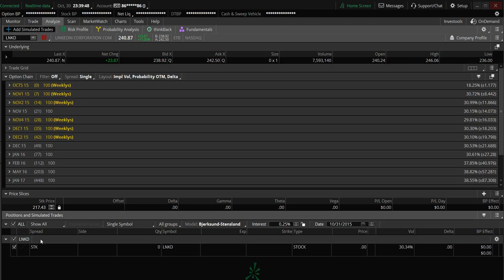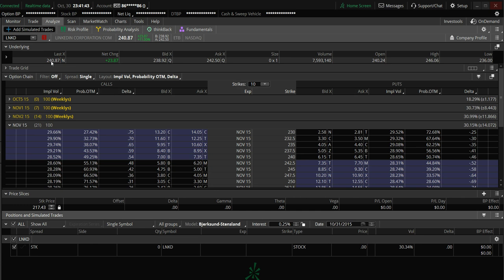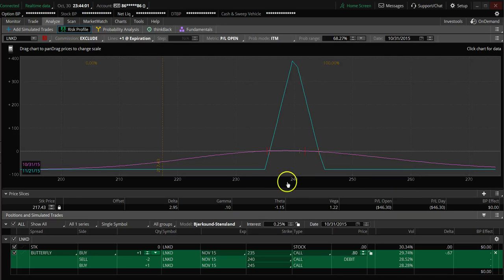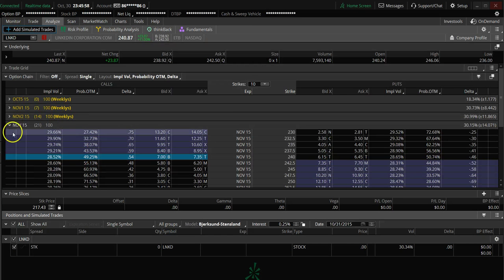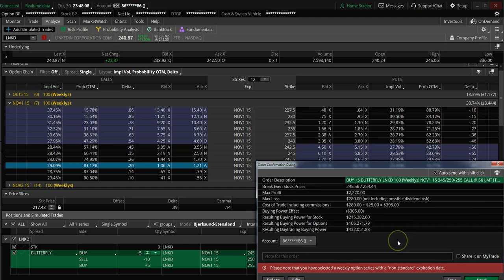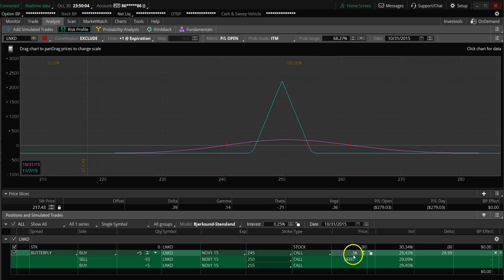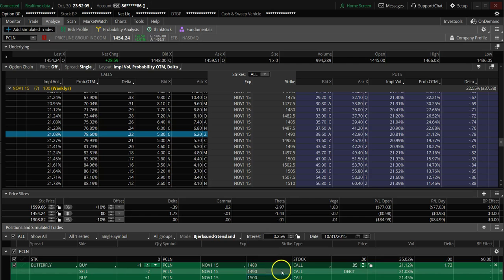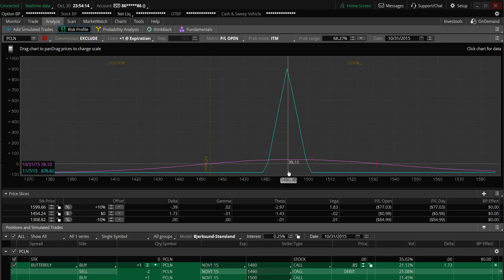butterflys int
Description